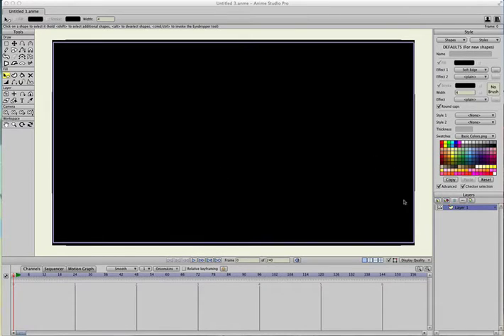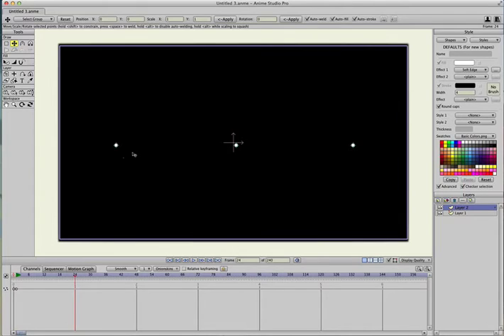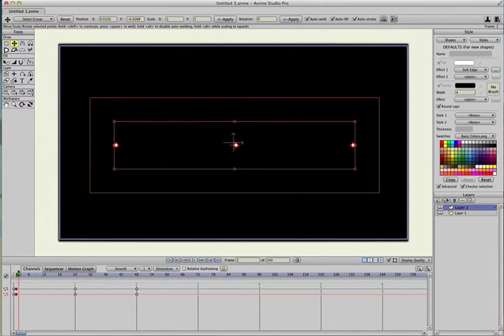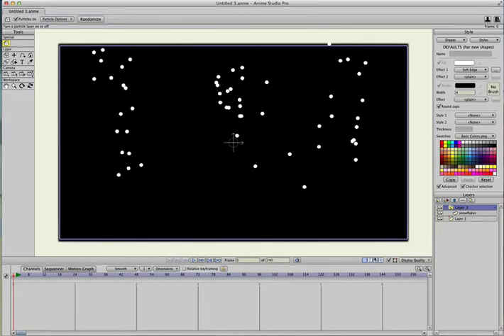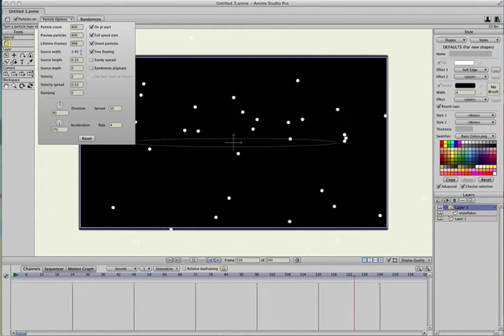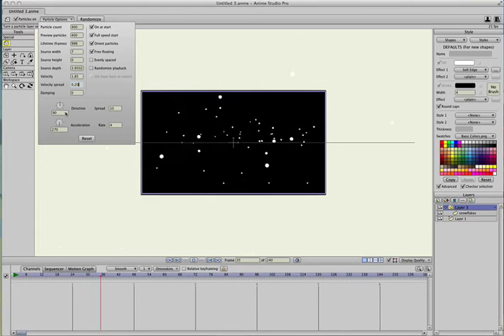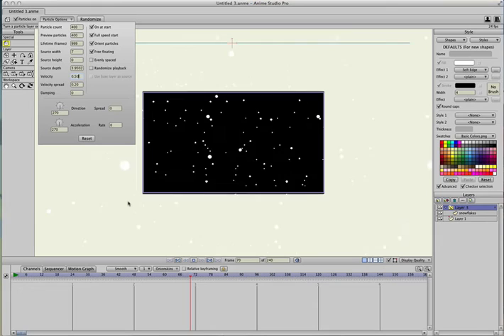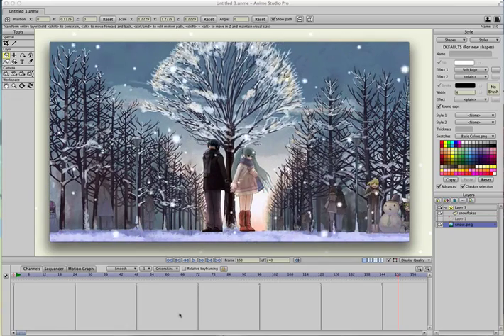Making snow in Anime Studio Pro - MOHO Pro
This is a tutorial on how to create a snow effect in Anime Studio Pro using particle effects. This technique can be used to make other effects as well such as rain and and fire embers. It generally takes less than 5 to 10 minutes to set up but once you have the main parts set up you can create dozens of other effects.